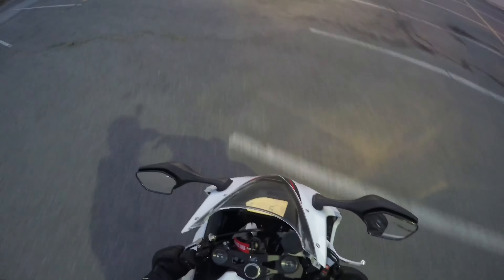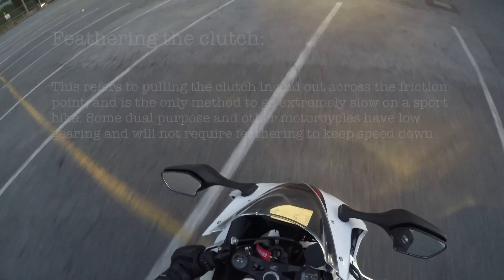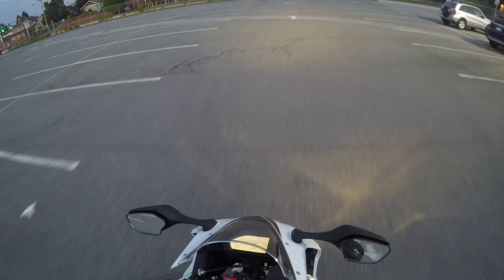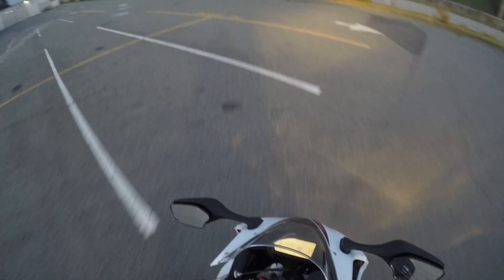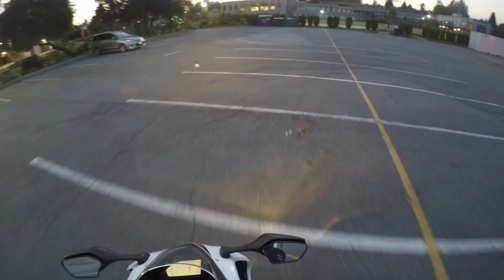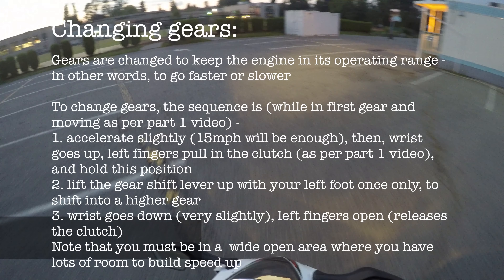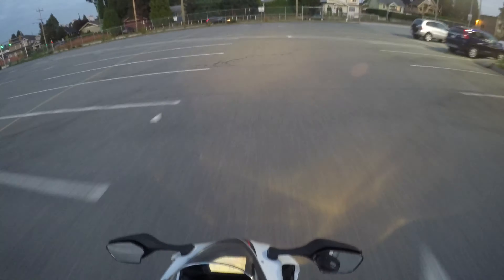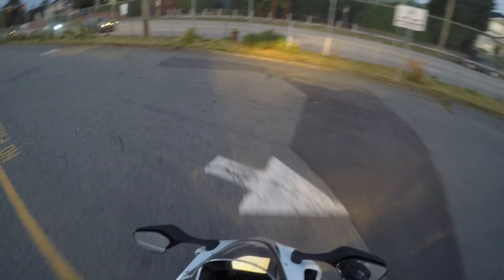How to Ride a Motorcycle for Absolute Beginners Part 2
Learn how to upshift, downshift, and corner at slow speed

Please see part 1 before watching this video